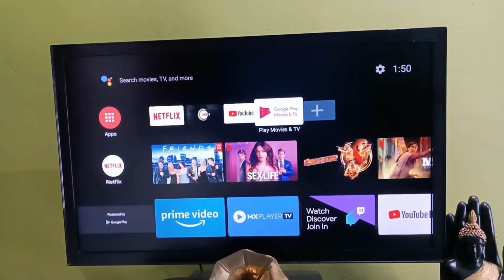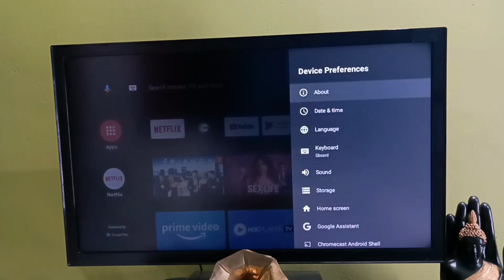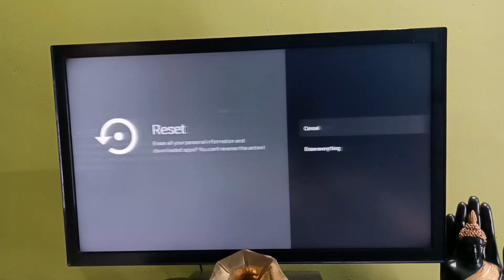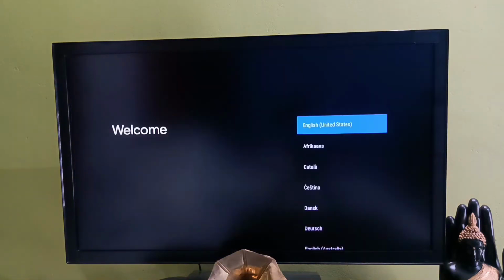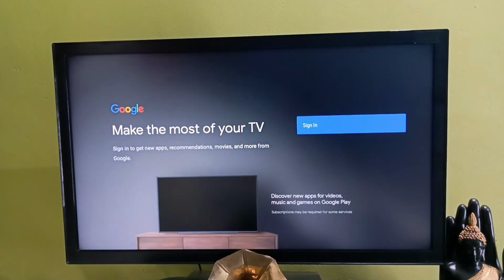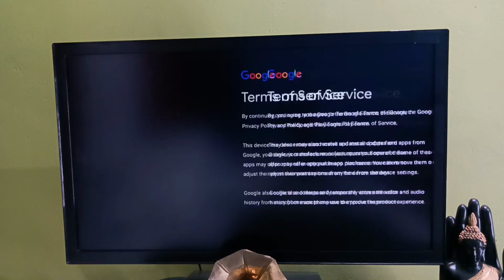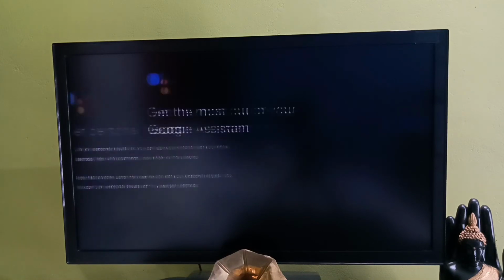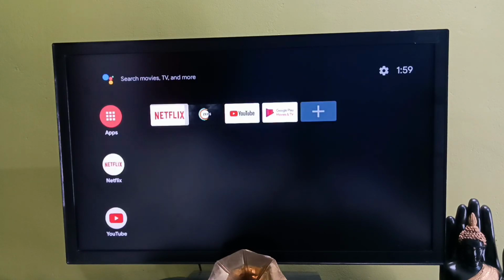Realme Android TV : How to Hard Reset | Factory Reset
realme Smart TV, Realme Full HD LED Smart Android TV,